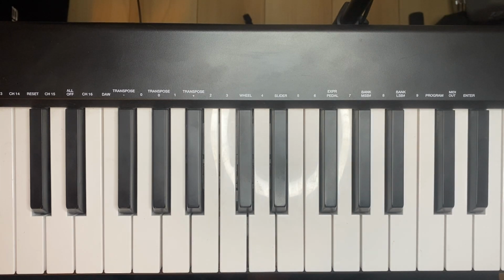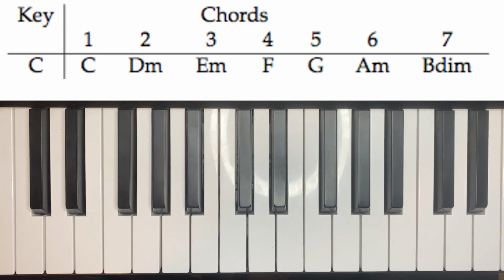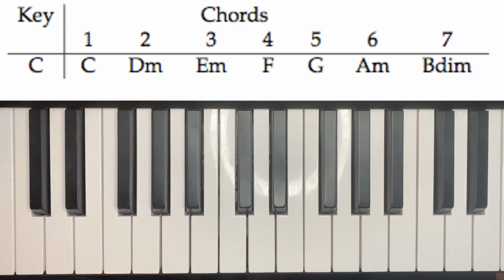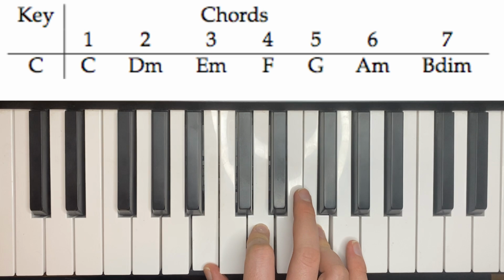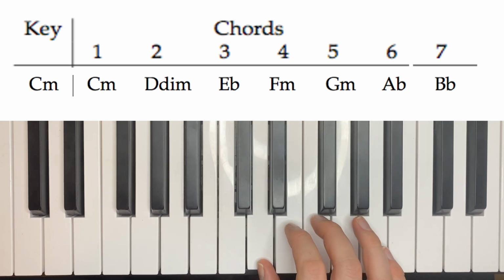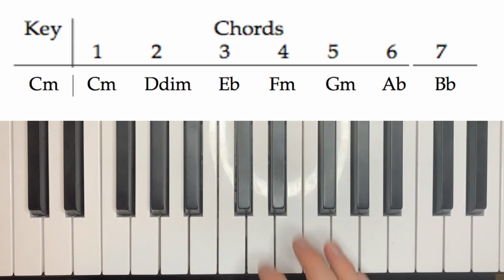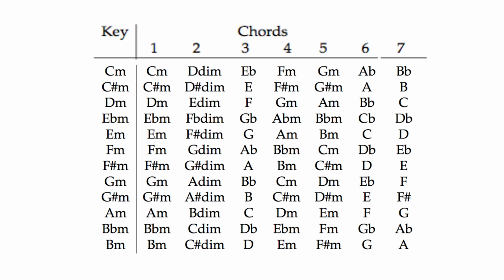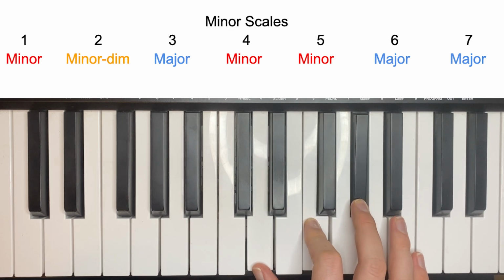🎹 Chords Made Easy: Major & Minor Chord Patterns Explained 🎶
Welcome to Musician's Addition! In this video, Evan breaks down major and minor chords and how they fit into any scale you're playing. Whether you're into improvisation, composition, or just want a better understanding of chord progressions, this guide is perfect for you.

🎓 Get these videos in course format! Continue learning along with your instrument and your book.